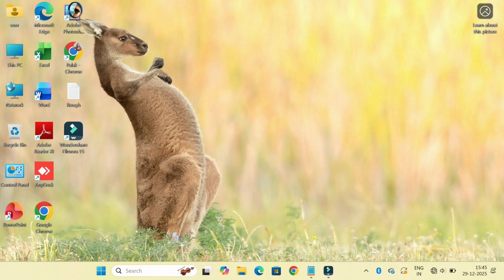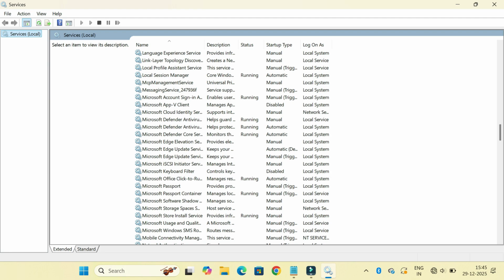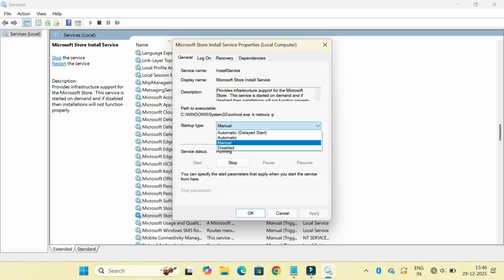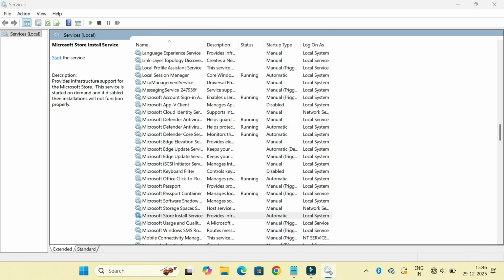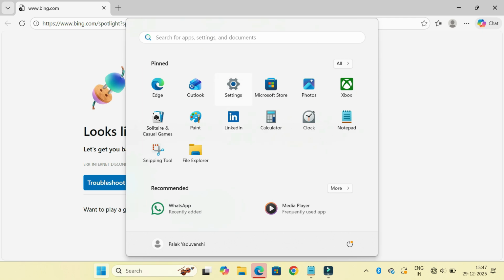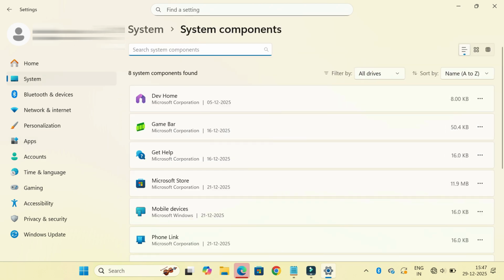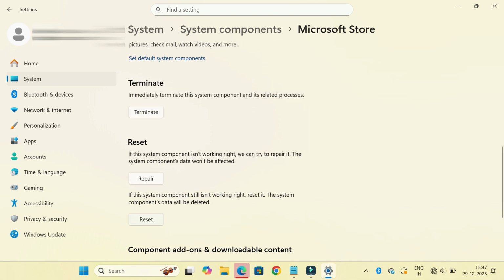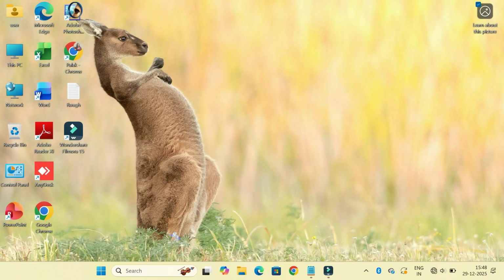How to Fix Microsoft Store Error 0x8007064a in Windows 11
Is your Microsoft Store not opening or showing error 0x8007064a in Windows 11?
You’re not alone. This error usually appears due to corrupted Store cache, Windows services issues, or update problems.

In this video, I’ll show you step-by-step, 100% working methods to fix Microsoft Store Error 0x8007064a without reinstalling Windows.

✅ What you’ll learn in this video:

✔ What causes Microsoft Store error 0x8007064a
✔ How to reset Microsoft Store properly
✔ Fix Windows services & system files
✔ Repair Microsoft Store using PowerShell
✔ Solutions that work on Windows 11 & Windows 10

👉 No technical knowledge required – just follow the steps shown.

💬 Comment FIXED if this solution worked for you, or tell me your issue in the comments!